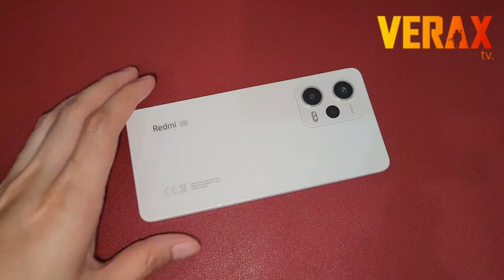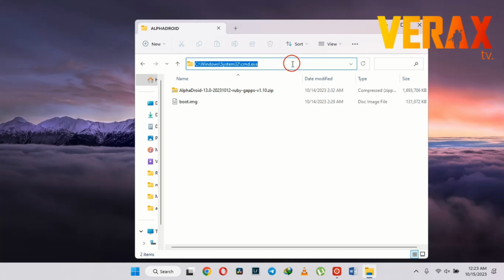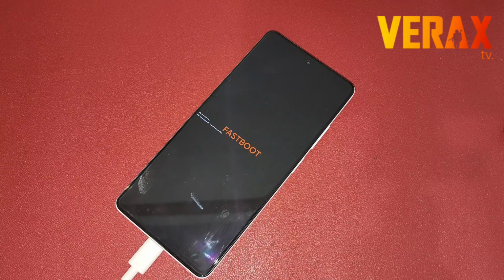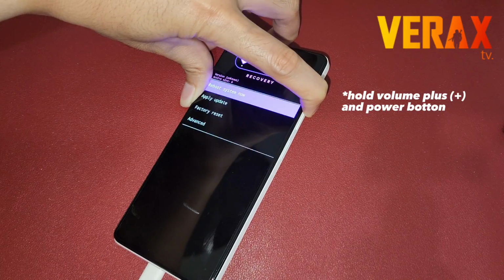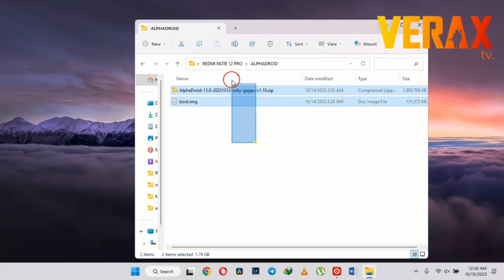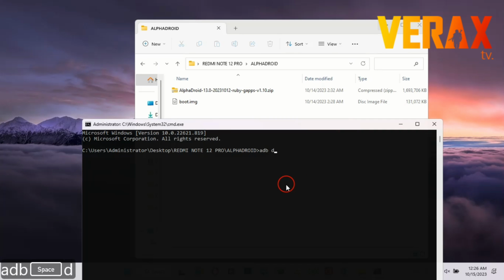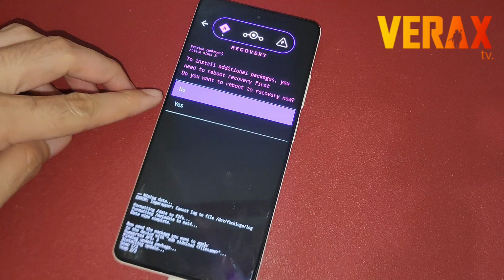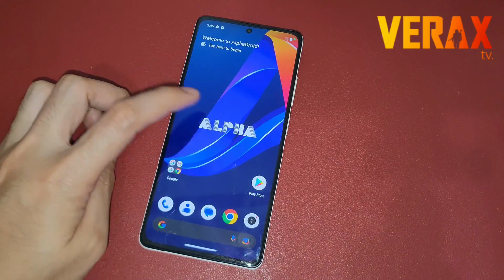AlphaDroid ROM | Redmi Note 12 Pro 5G Complete Installation Guide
PRE-REQUISITES:
*unlocked bootloader
*flash files (boot.img, alphadroid.zip)
*adb tools and drivers installed
*PC

DOWNLOAD LINKS